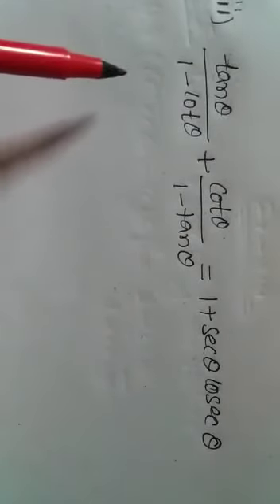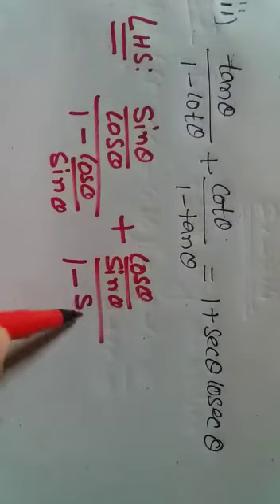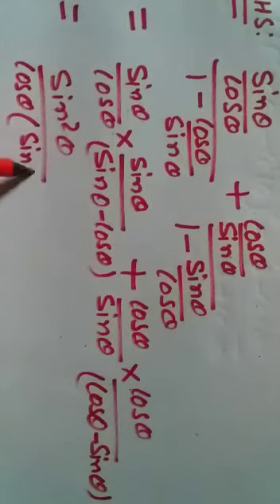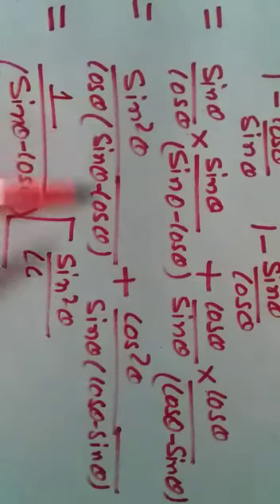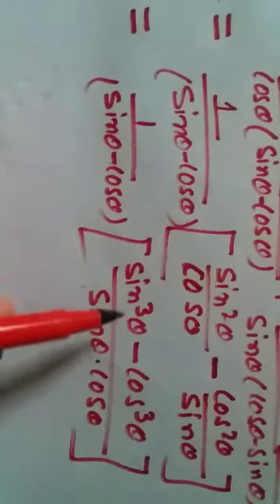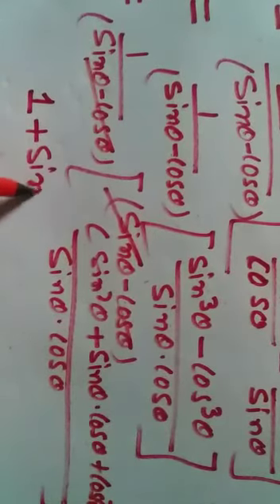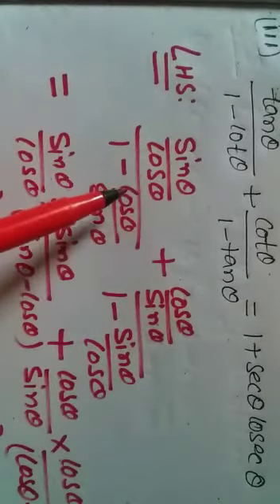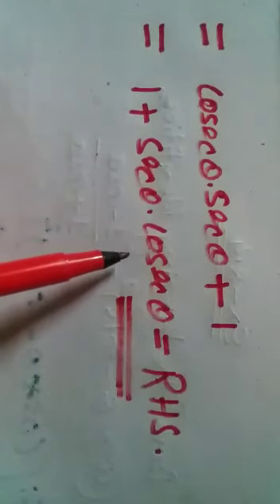CLASS-10, MATH, CHAPTER-8, TRIGONOMETRY ( PART-19), BY- K. SINGH, 15.9.20.